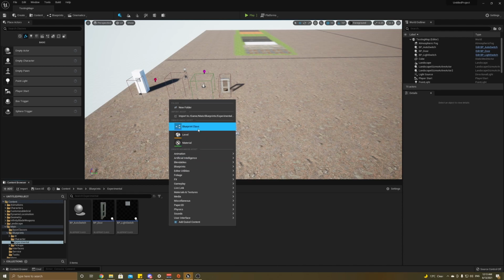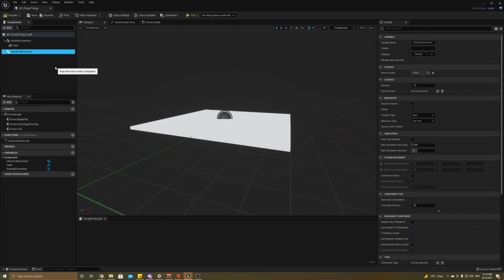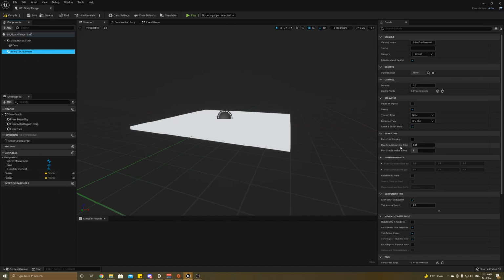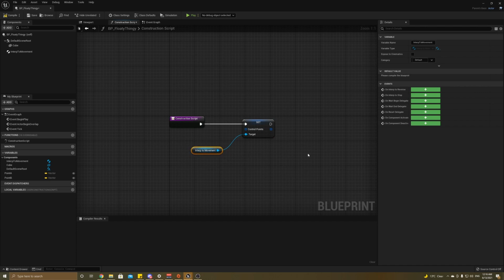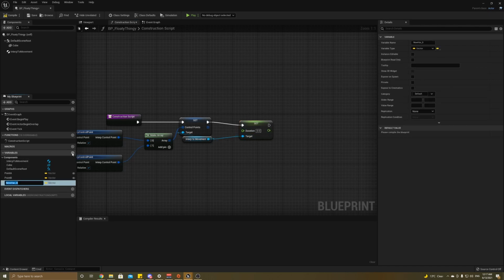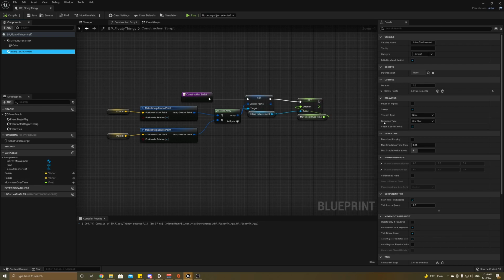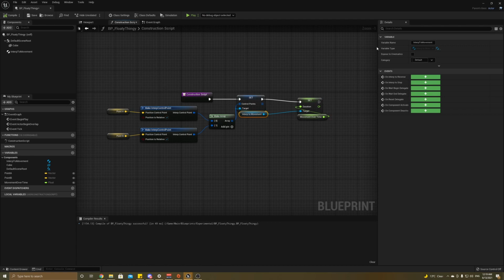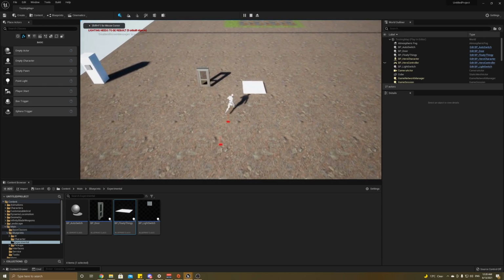Beginner Tutorial - Moving a Platform/enemy/Static mesh from point A to B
Here you can find random updates on my life and my hobbies from brewing alcohol to playing AIrsoft. Lots of game dev stuff get posted here as well!

Let's be honest here! We are all just on Twitter for Elon Musks Tweets. I will be uploading images and updates of my Game dev journey here as well.

Here you can find my portfolio Art page of completed props for games.